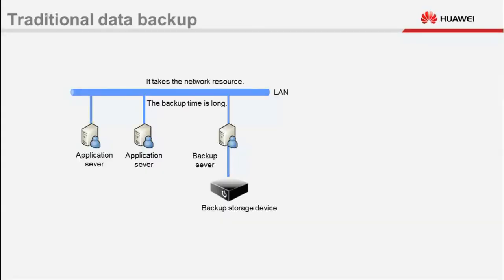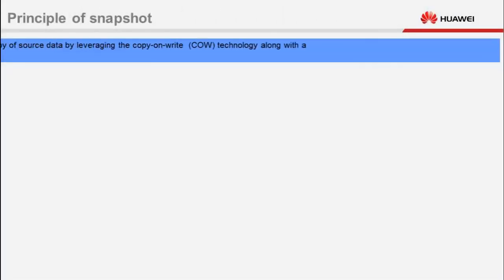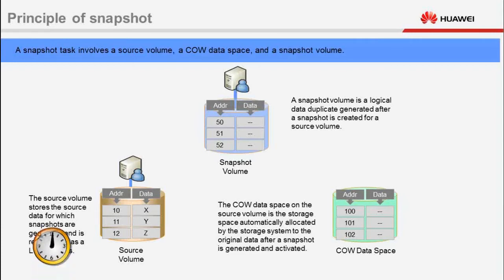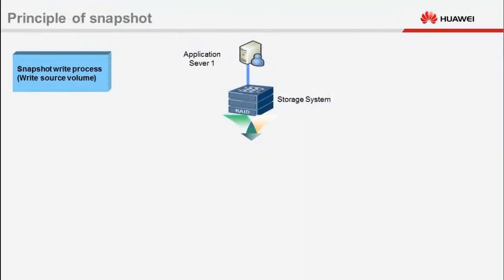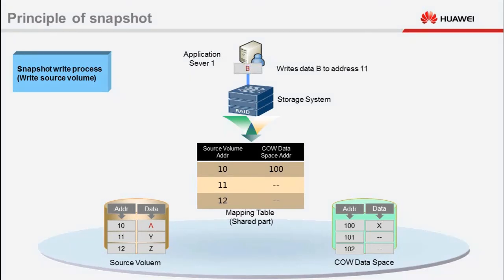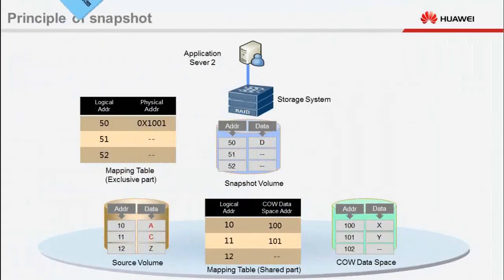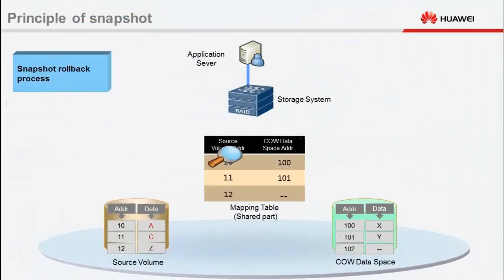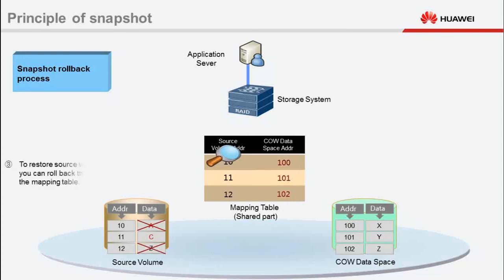HUAWEI OceanStor V3 Converged Storage Snapshot Feature Description Multimedia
HUAWEI OceanStor V3 Converged Storage Snapshot Feature Description Multimedia describes the implementation principles and application scenarios of the Snapshot feature.